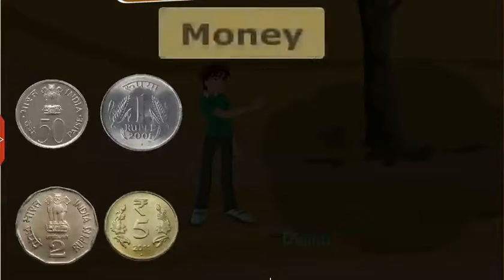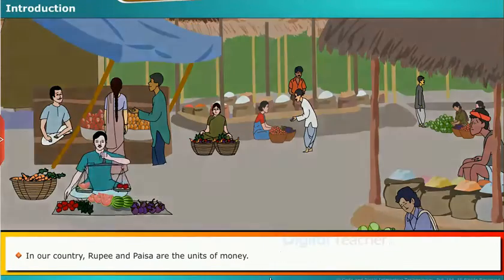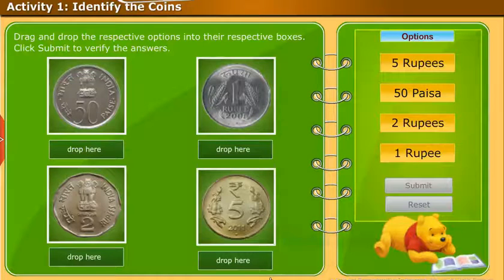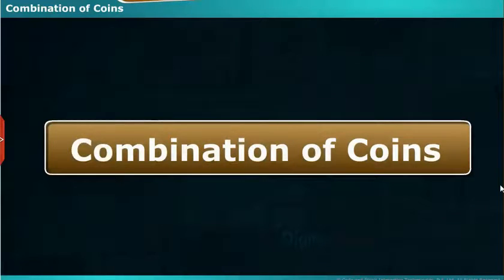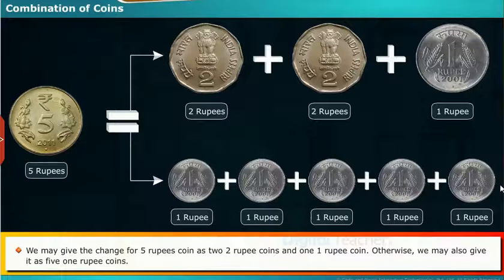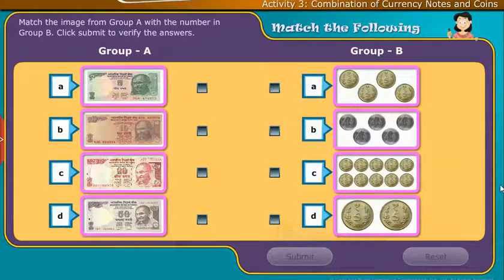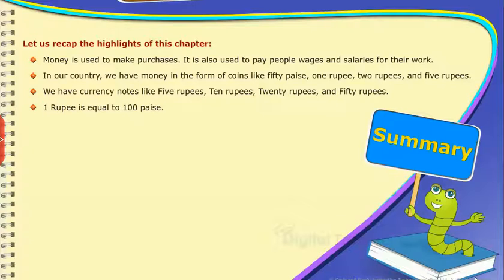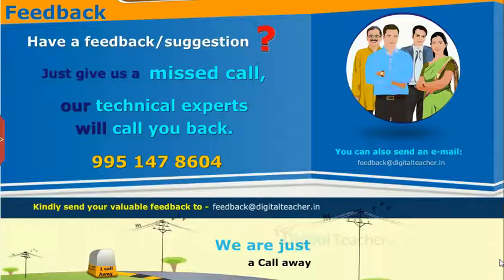Money, Class 1 Maths SSC | Digital Teacher